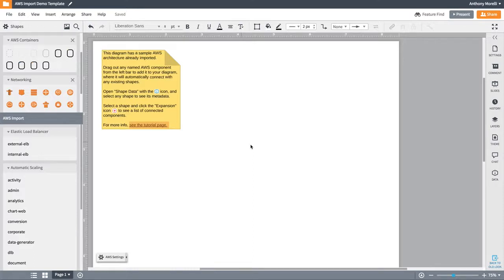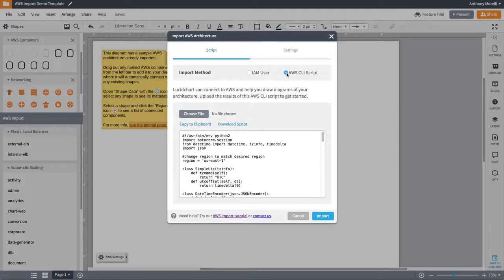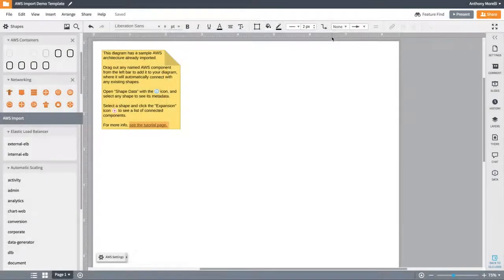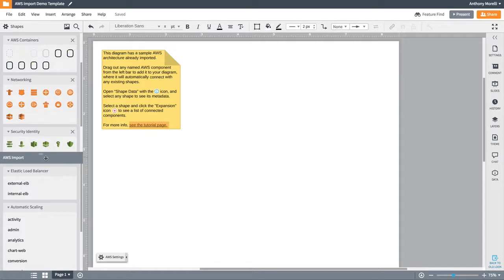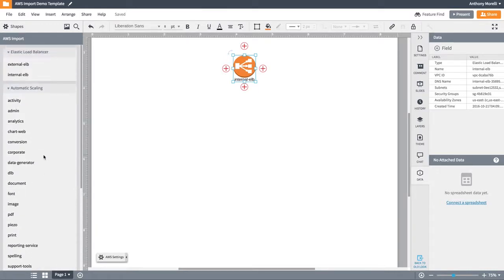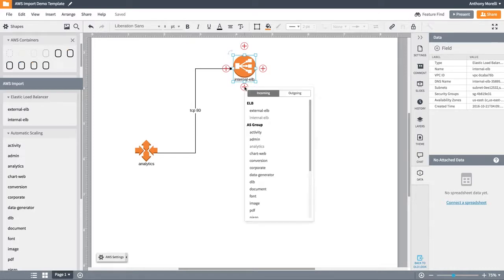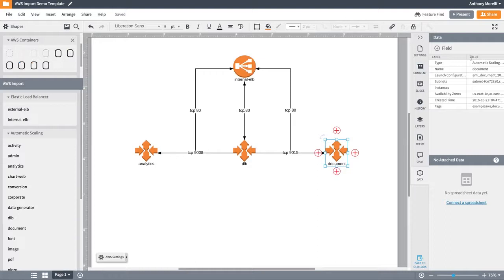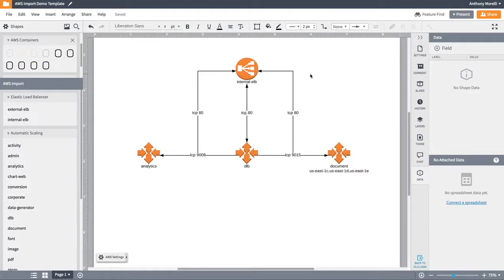Lucidchart AWS Import Tutorial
**ATTENTION: Video out of date- This feature is now only available through Lucidchart Cloud Insights**

Mapping out an AWS network is easy with Lucidchart's AWS import tool.

Whether you're making the transition to the cloud, meeting PCI compliance, or just putting together a visual reference for your team, Lucidchart can help. Save time by importing your AWS architecture directly into Lucidchart. To get started, just enter your AWS credentials or run a bash script. Imported data will include the appropriate shape type, name, and relationship between components. Click a node to reveal all of its connected components, then click again to add any one of them to your cloud computing diagram. Alternatively, you can browse and filter your imported list of components and drag them onto the canvas one by one.